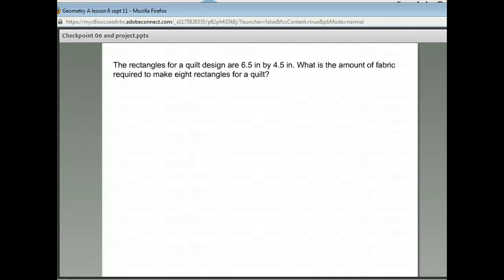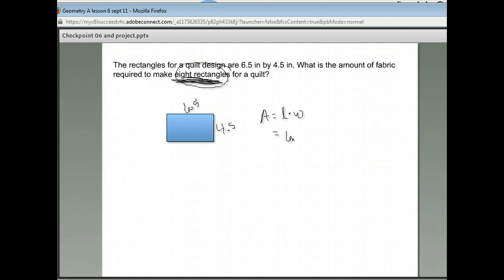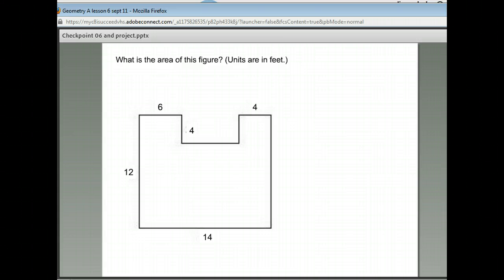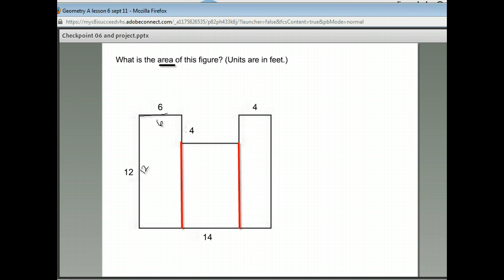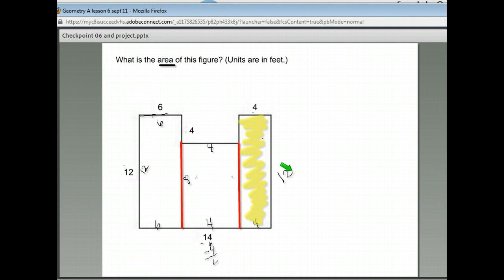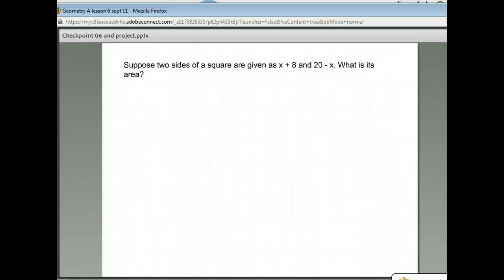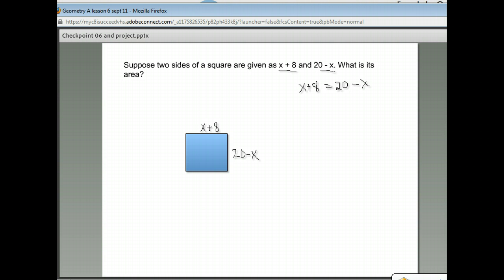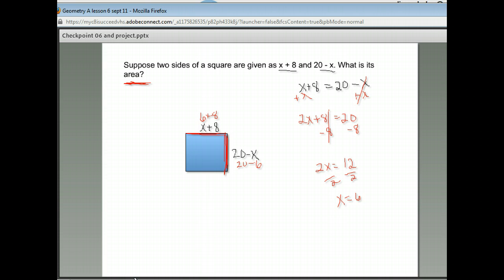GeoA workbook 06 area applications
applications square multiple figures together